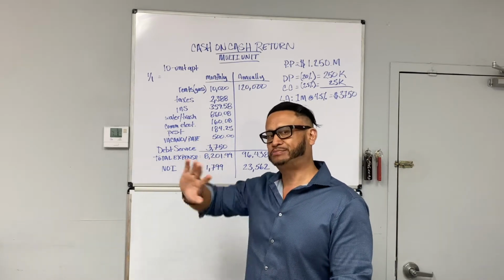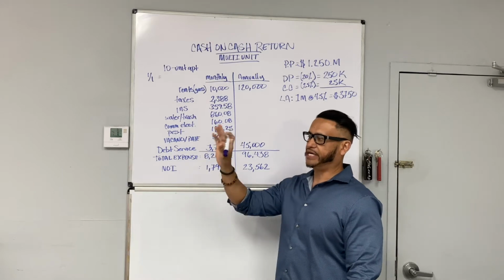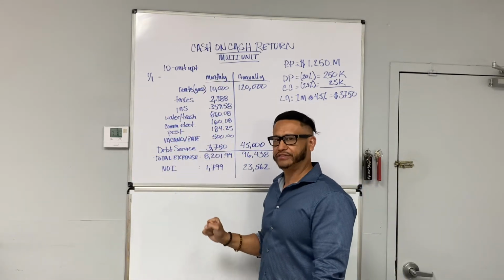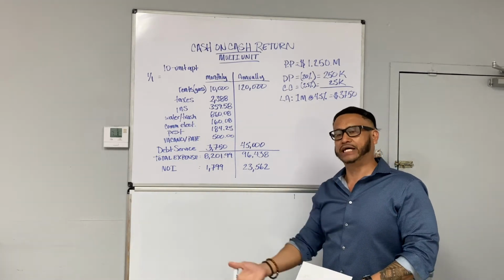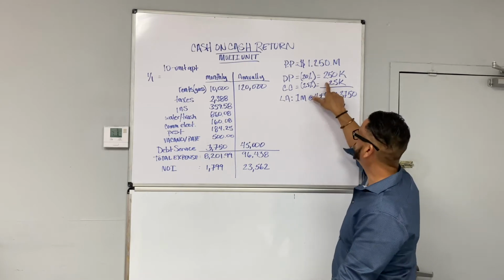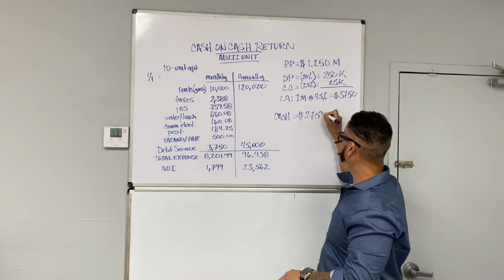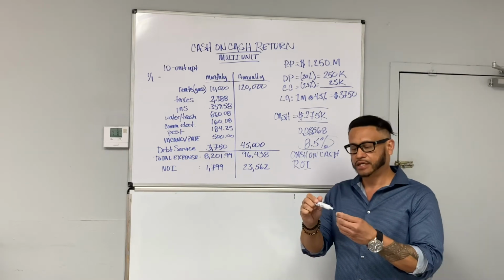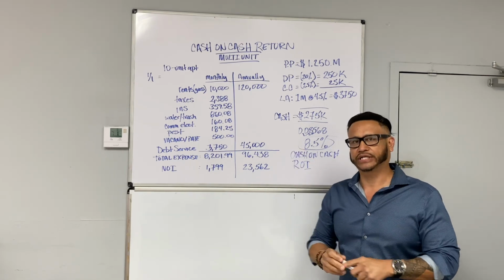Cash on Cash Return Explained - How to Calculate When Investing in Multi Unit Real Estate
Learn how to calculate cash on cash return when investing in multi unit real estate.

Watch my real estate videos